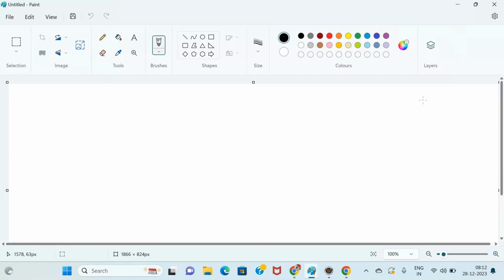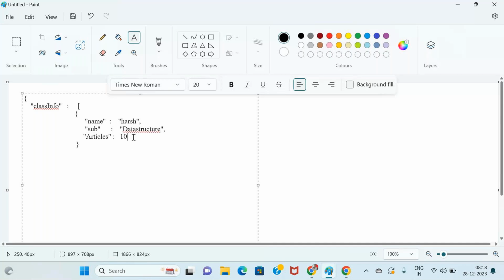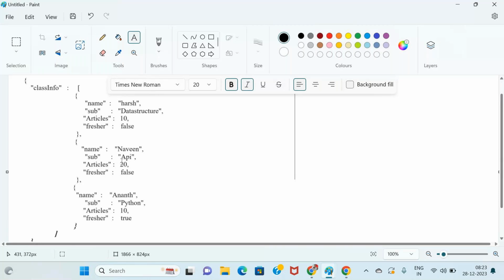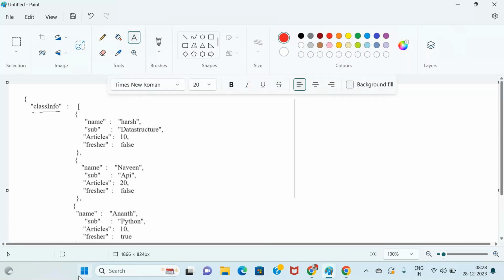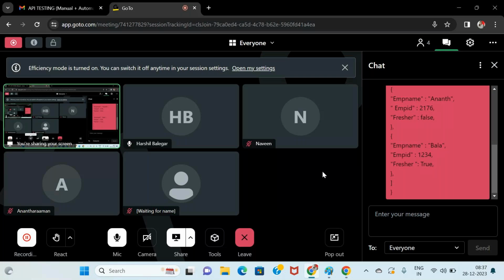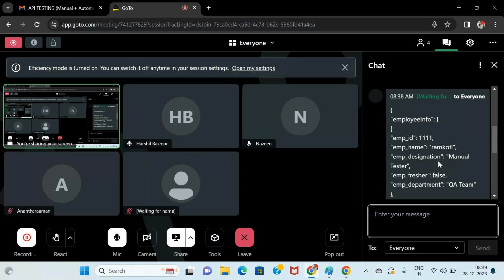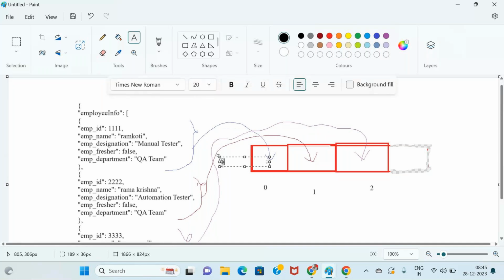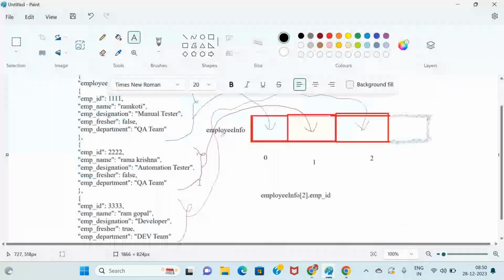API Testing Videos Videos and Materials | Session - 5 | by Harshil Madam